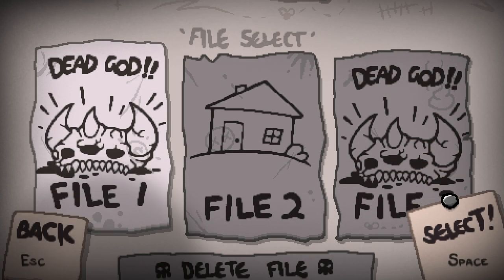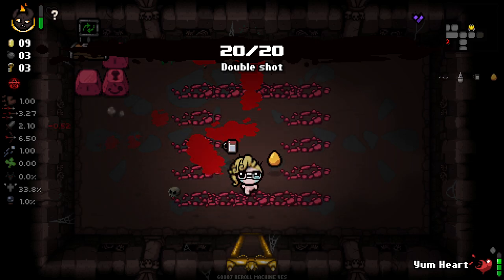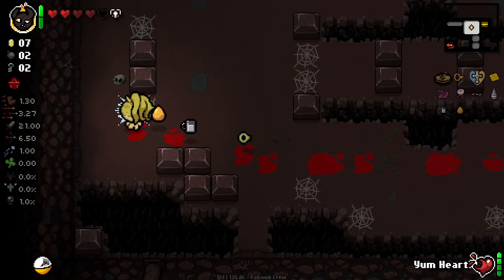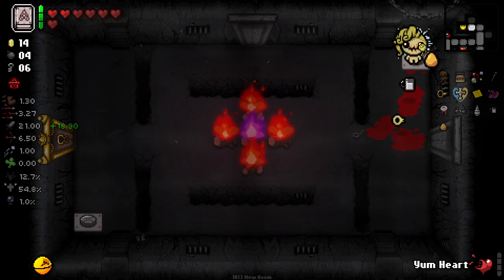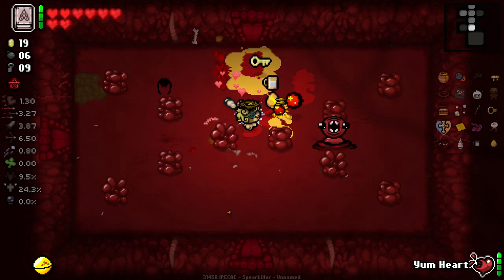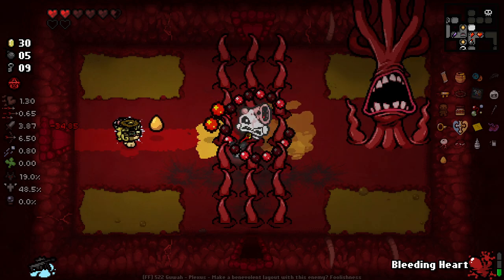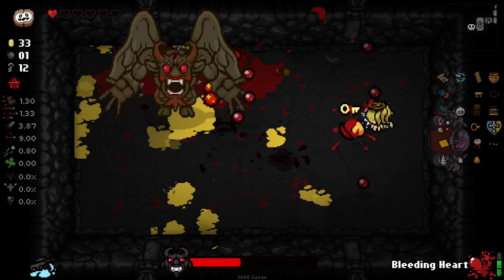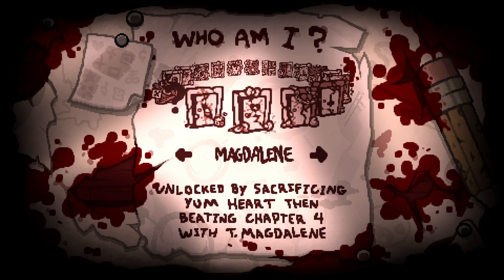UNLOCKING TARNISHED MAGGY???? - Modded Binding of Isaac Repentance - Part 25